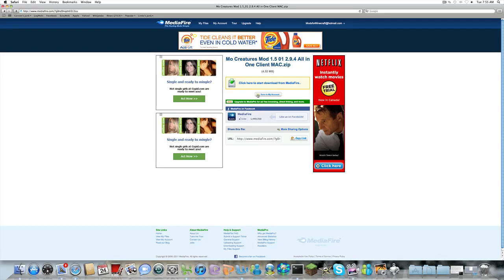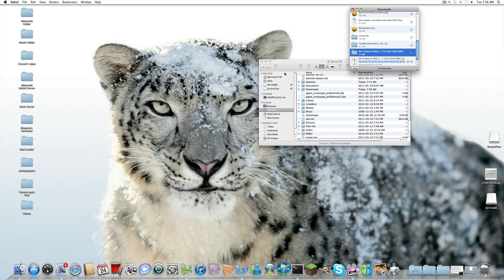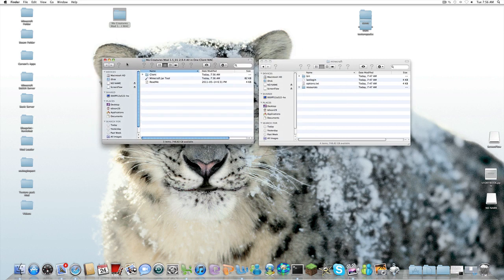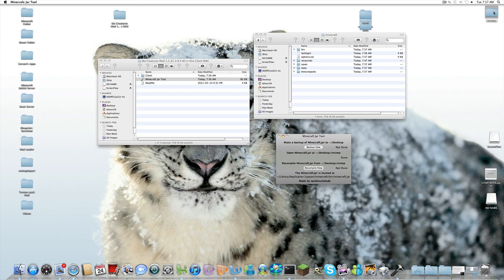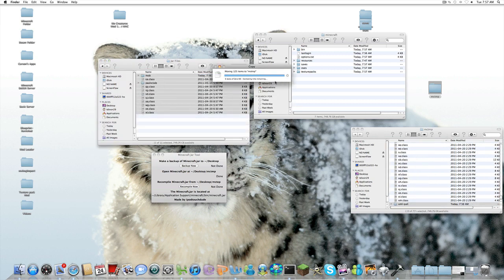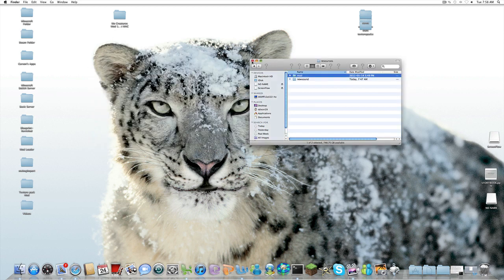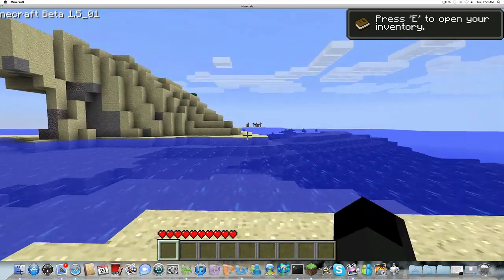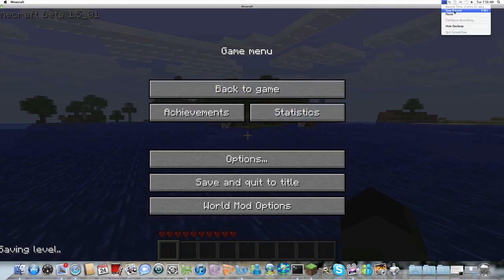ModsforMinecraft - Ep. 4 - Mo' Creatures Installation1.5_01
All in one Mo' creatures download If you guys have any questions, send me a private message or leave a comment :) Sub and give it a like if this helped you!